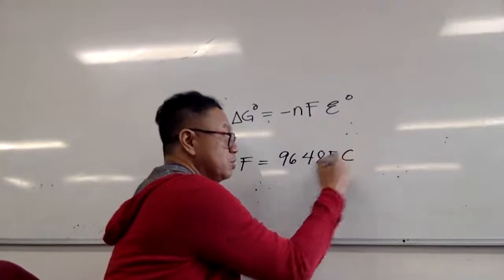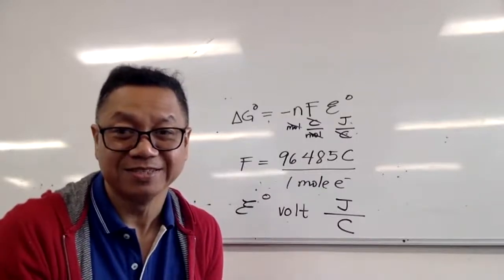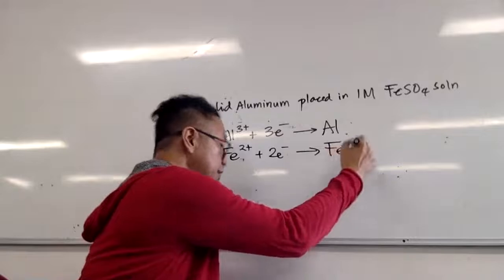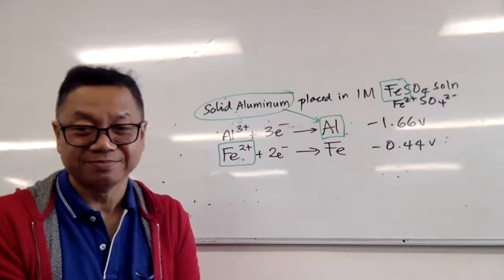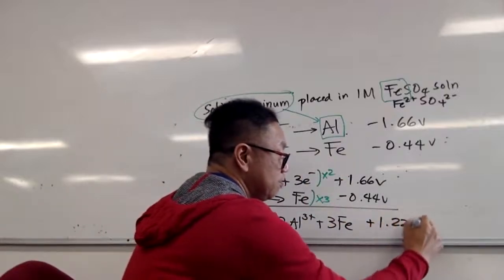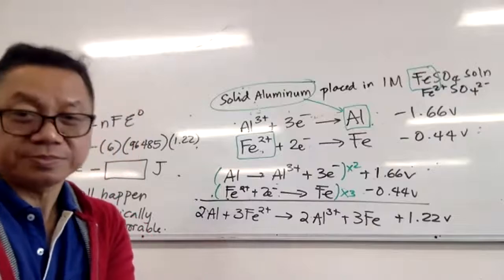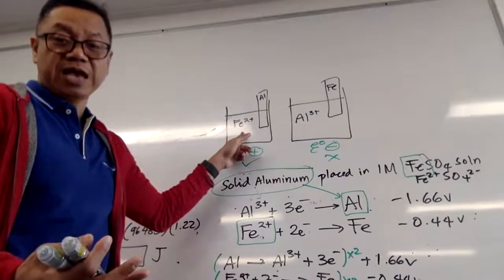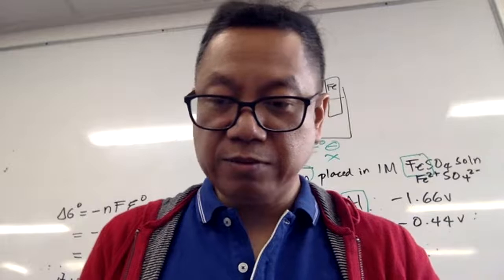VD March 10 - 2